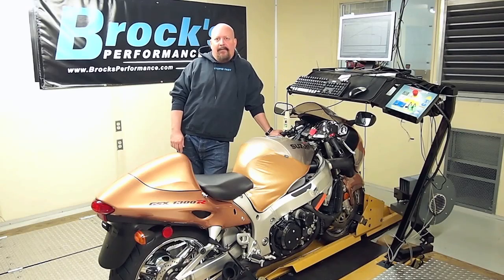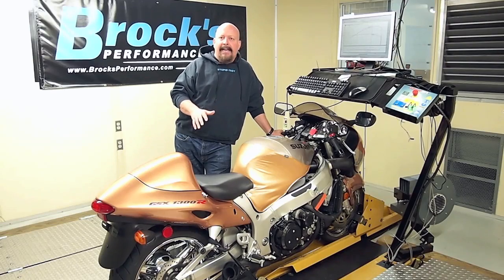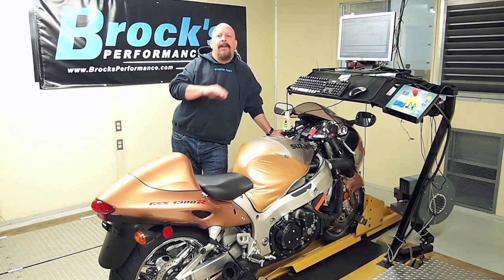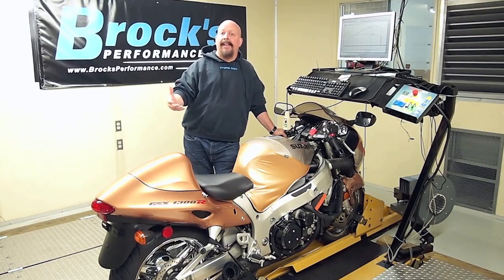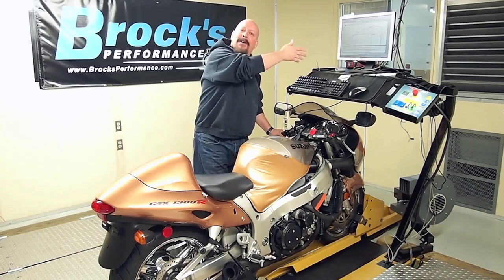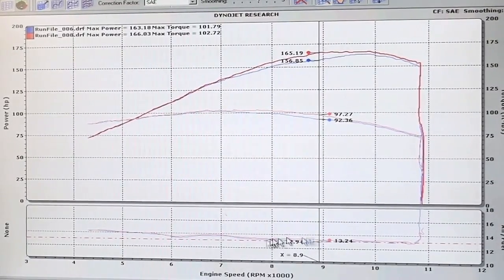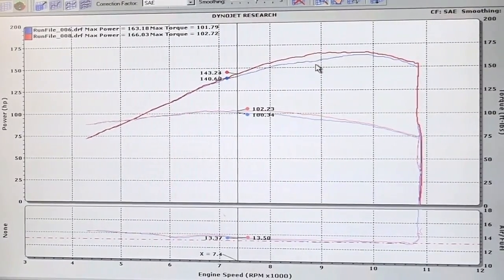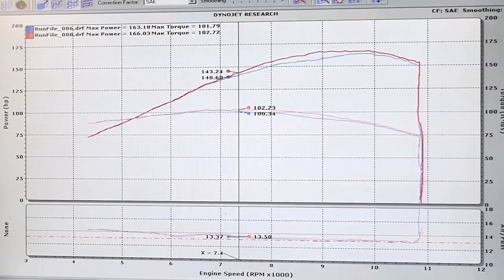Wynn's Power Charge: Fuel System Treatment Test Results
Brock takes you on a 'fuel system cleansing' journey, using his friend's beautiful 1999 Suzuki Hayabusa as a test subject. Follow along and witness the results for yourself as a dose of Wynn's Power Charge delivers measurable improvements on the Brock's Performance Dynojet Model 250I dynamometer.

Brock's Recommended usage: We have seen a degrading of quarter mile times in as short a time span as from springtime to the end of summer. It's small, usually .03 -.05 or so, but a cleansing will bring maximum performance back. So it really depends on your application. We suggest it once in the springtime for sure; some guys use it even more.

We use a full 16oz can of Wynn's Power Charge added to 1/4 tank of fuel (or 2 gallons measured) - this will cleanse most systems over the course of 10 miles or so.

Wynn's Power Charge is suitable for any year/make/model -- carbureted or fuel injected four-stroke machine.

Please note: our recommendations are for a VERY FAST cleansing! Please click on the Power Charge product link above for the manufacturer's recommendations and change intervals (Technical Tab).

for additional information, installation instructions, information forums, and FAQ sections.